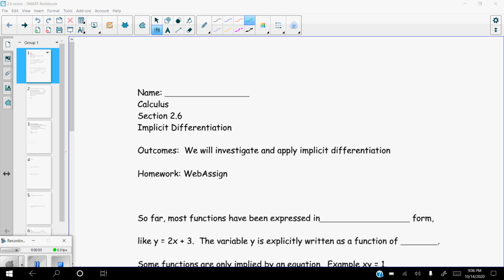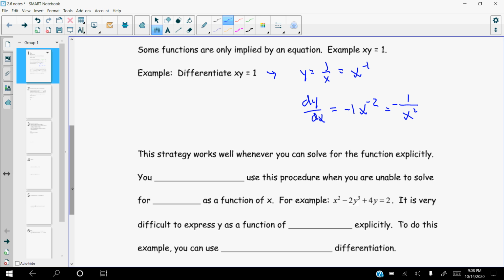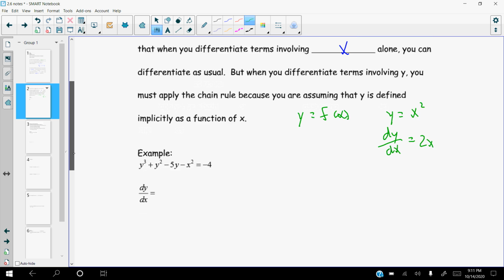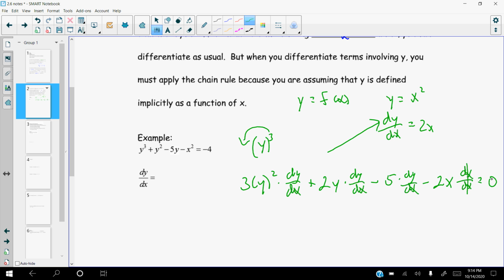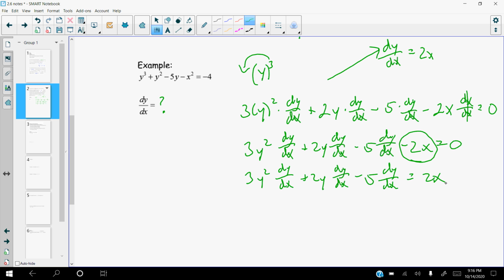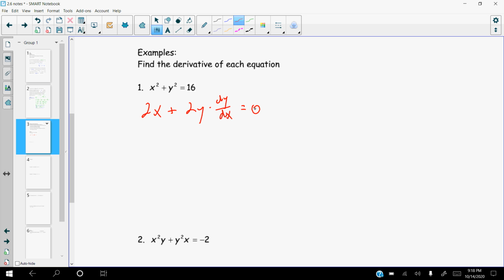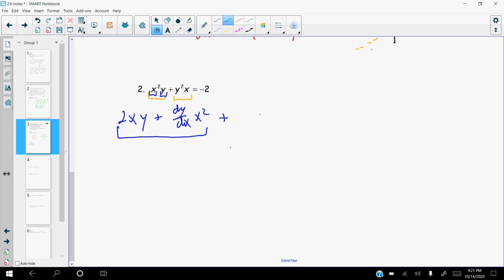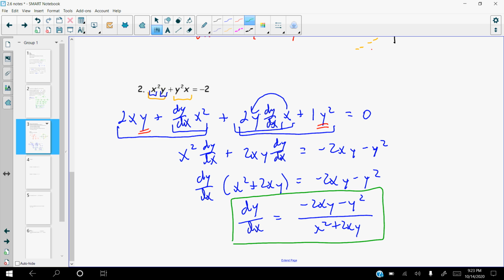2 6 Implicit Differentiation Video 1